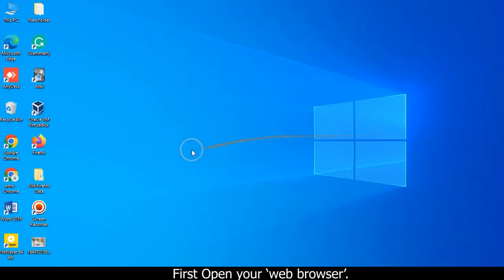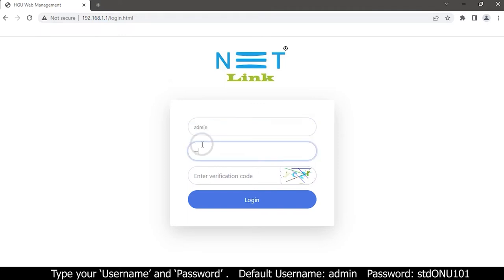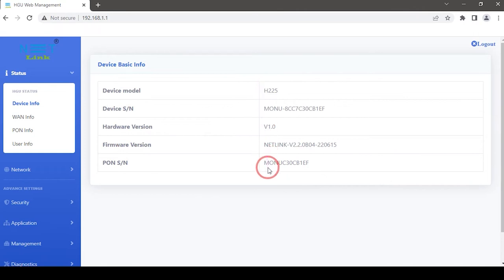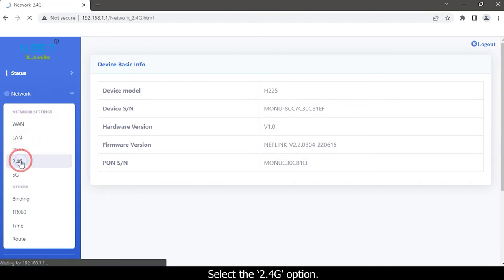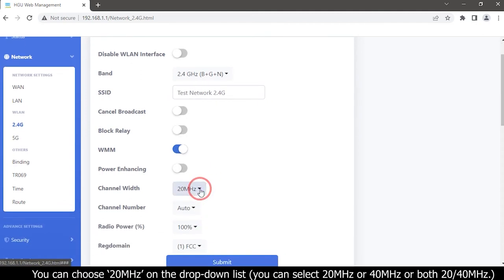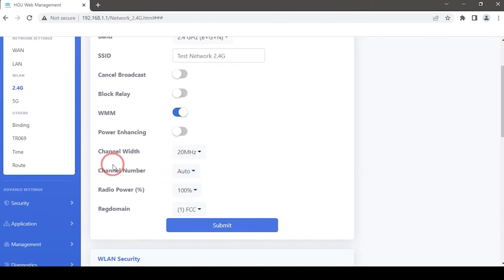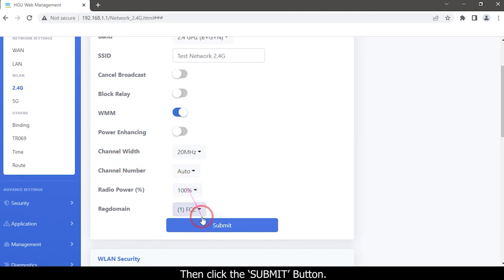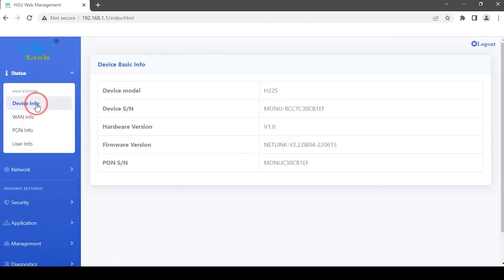Do you know How to change the 2.4Ghz Wi-Fi Channel Bandwidth In Netlink HG3221D ONT?-111